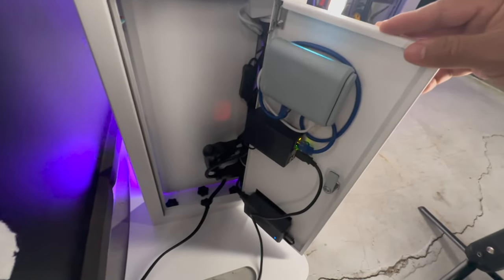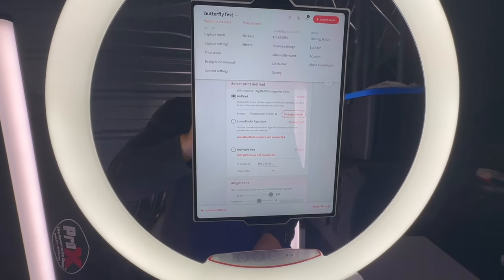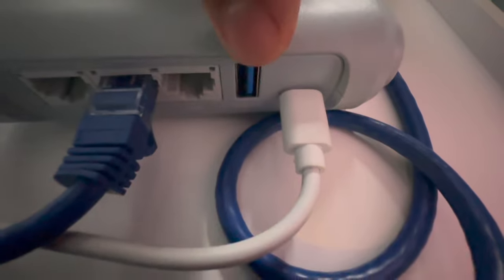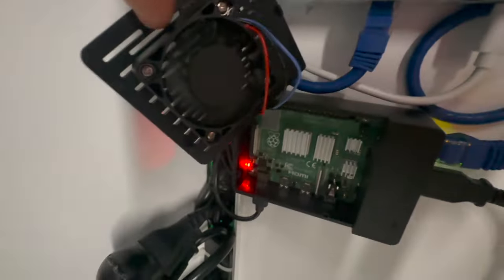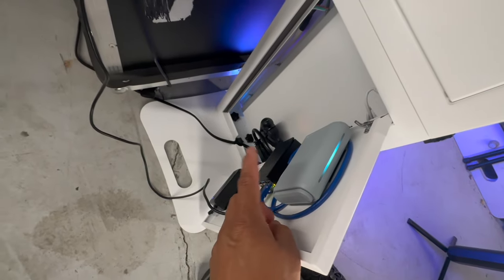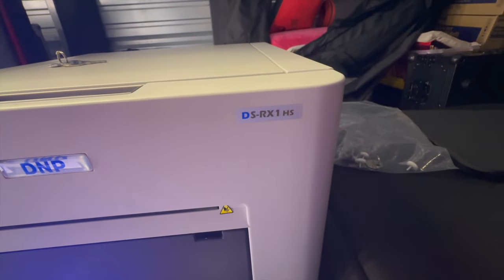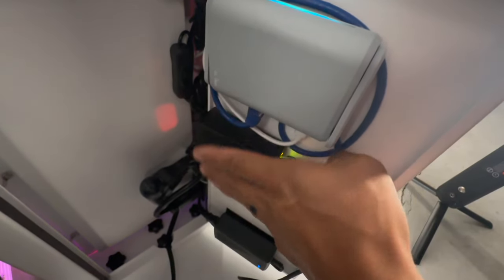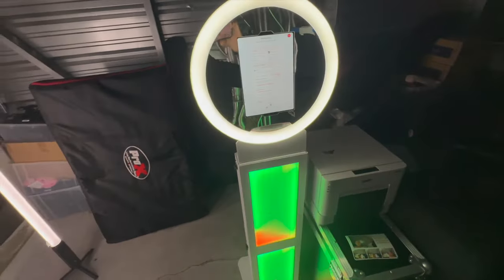Airprint with Raspberry Pi 4 and Lumabooth iPad Photo Booth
Airprint with a Raspberry Pi 4 and Lumabooth Photobooth.  Would you like me to make a tutorial on how to setup the raspberry pi?

Raspberry Pi 4
Raspberry Pi case
Travel Router